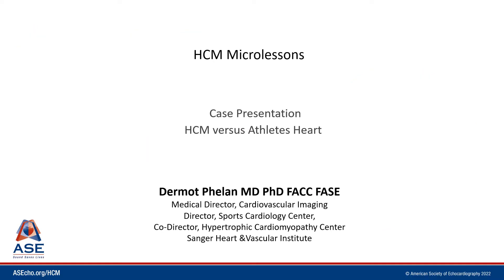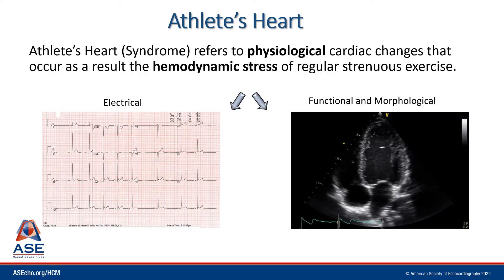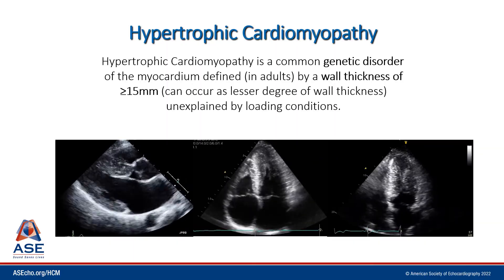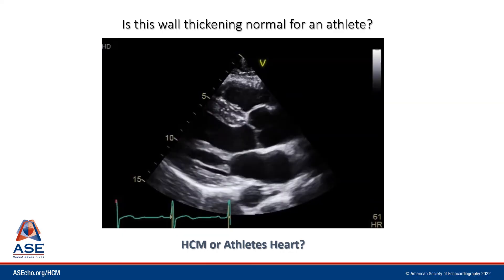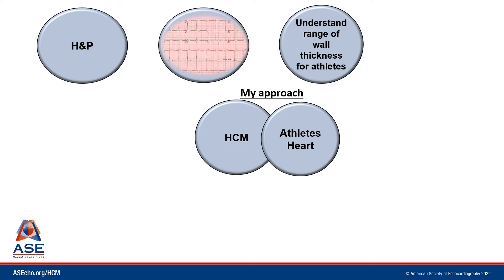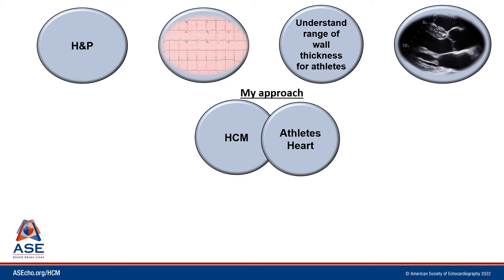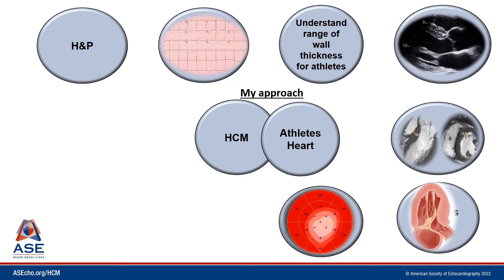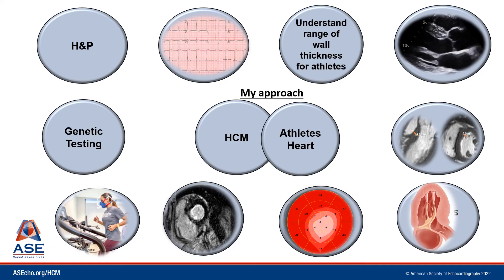HCM versus Athlete's Heart (HCM Microlesson Case Example #2)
The American Society of Echocardiography (ASE) offers in-depth education on cardiovascular ultrasound. In this video from ASE's Microlesson Series on Hypertrophic Cardiomyopathy (HCM), Dr. Dermot Phelan discusses how to determine HCM from Athlete's Heart.

ASE thanks the following faculty members for their contributions to this microlesson content:
- Ted Abraham, MD, FASE
- Steven Lester, MD, FASE
- Carol Mitchell, PhD, RDMS, RDCS, RVT, RT(R), ACS, FASE
- Dermot Phelan, MD, PhD, FASE
- Madeline Jankowski, BS, ACS, RDCS, FASE